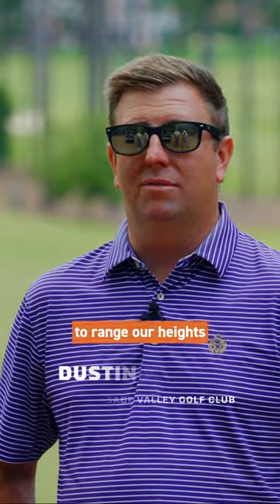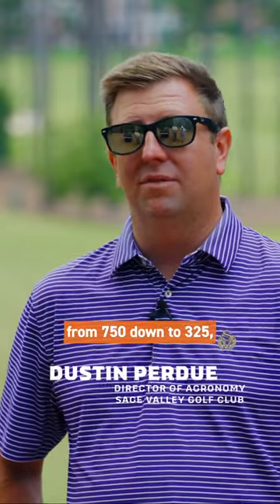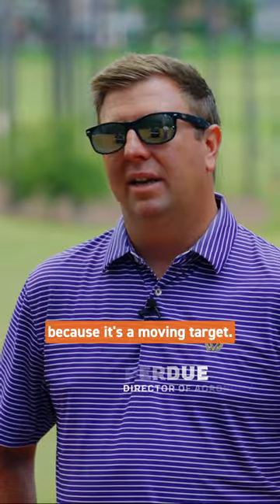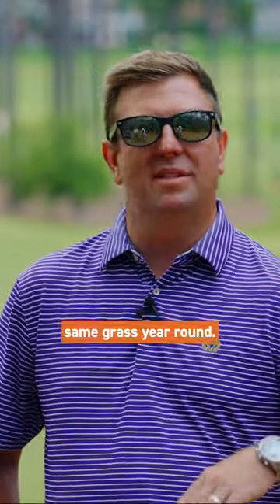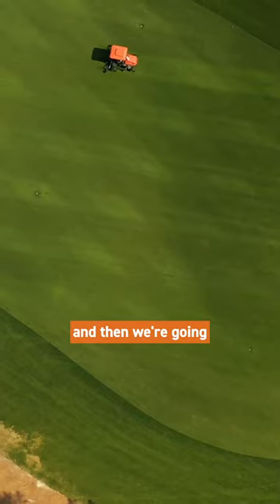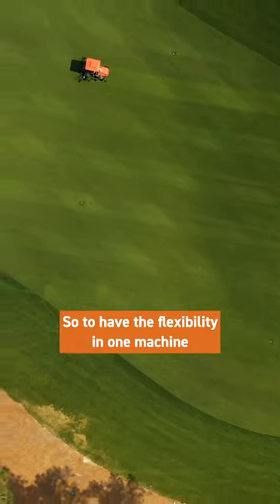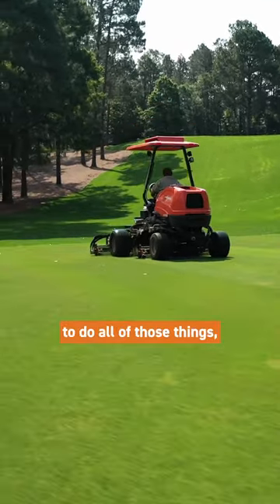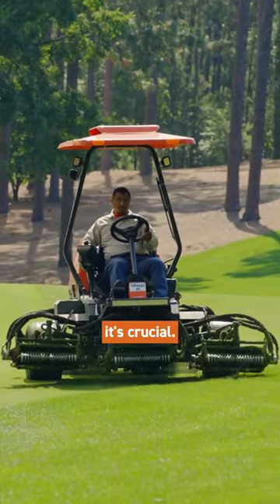Fairway Mowers at Sage Valley Golf Club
🇺🇸 Dustin Perdue, Director of Agronomy at Sage Valley Golf Club explains the importance of being able to adjust the height of cut for fairway mowing when you are working with different grass types.